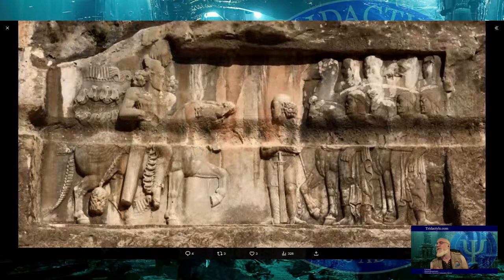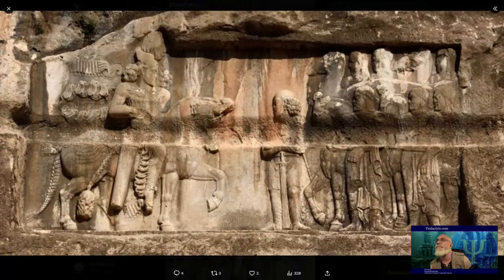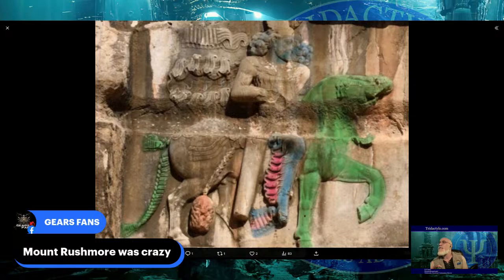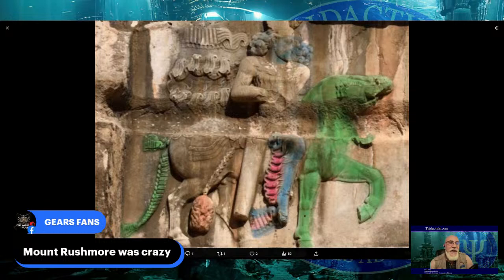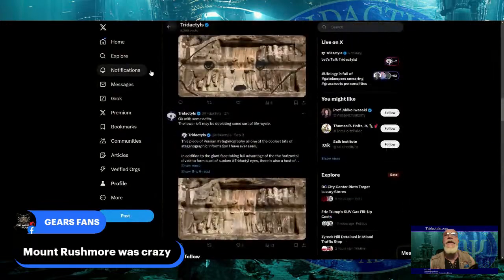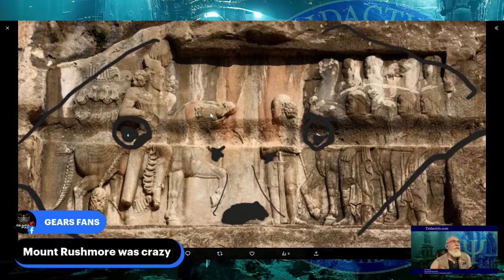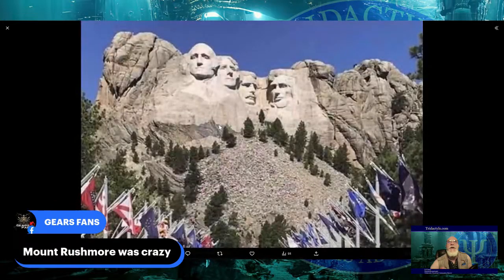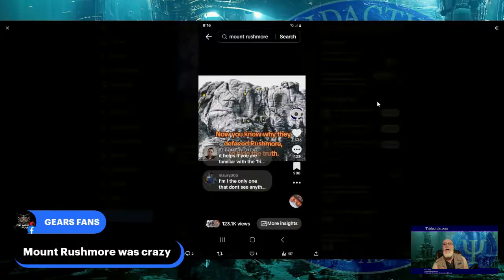Let's Talk Tridactyls!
Discussing the Nazca Mummies with Ed Casas, Xenoanthropologist